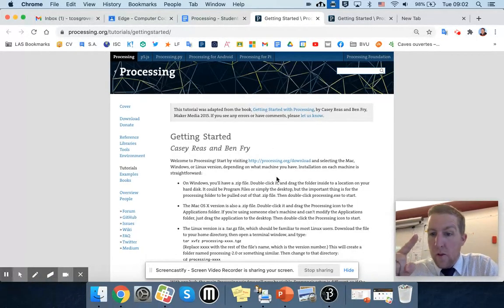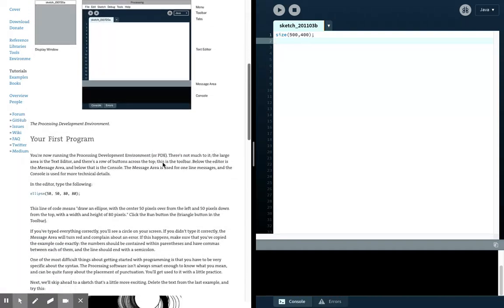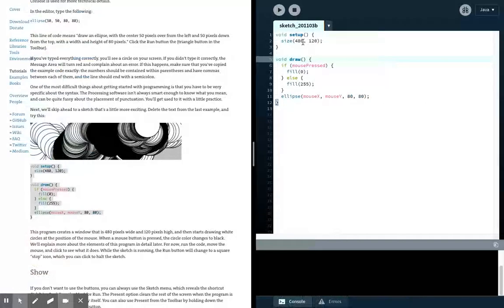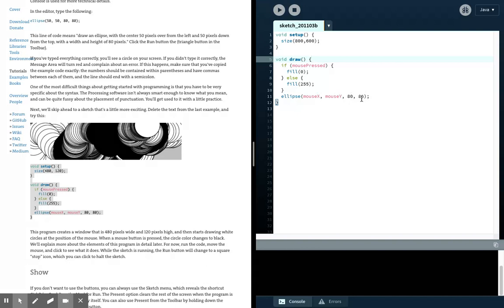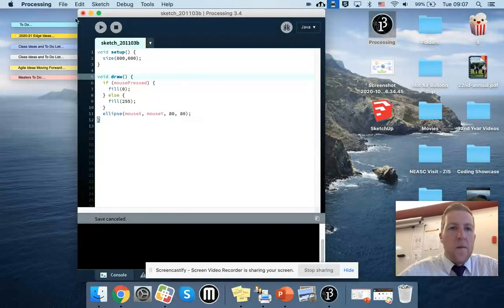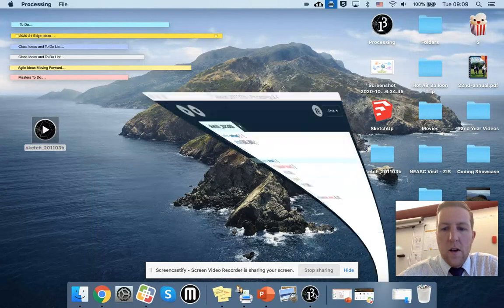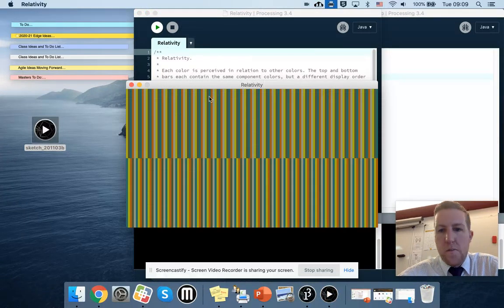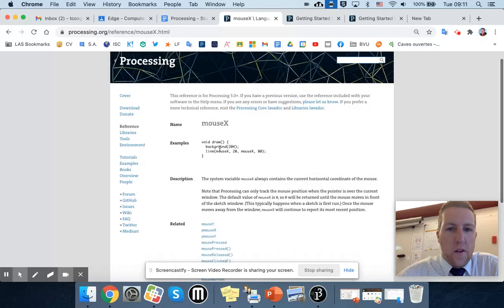Lesson 2 Processing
Processing Lesson 2